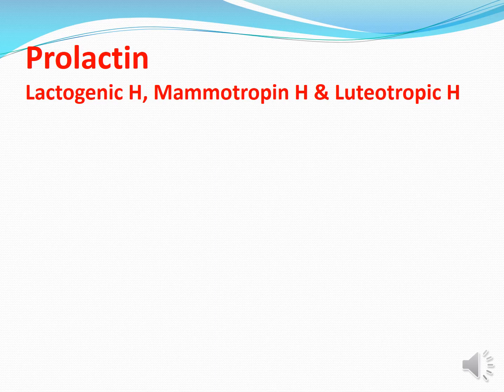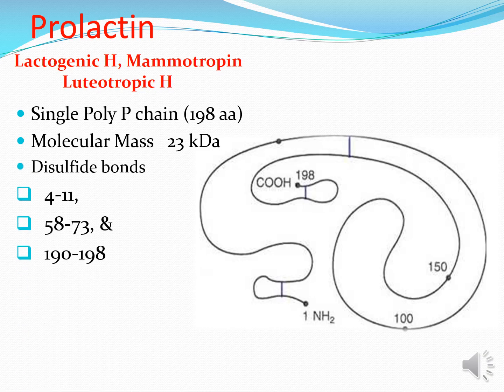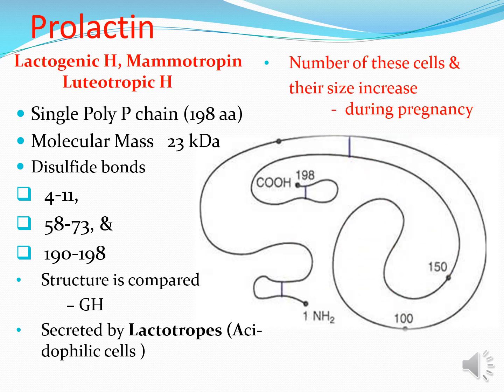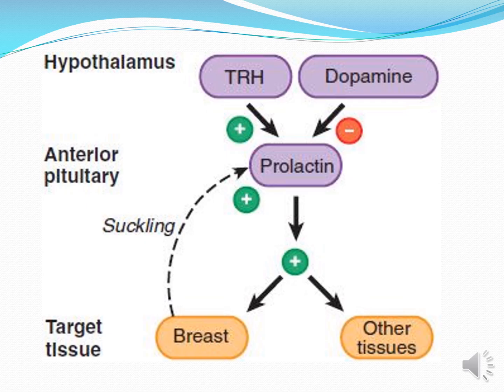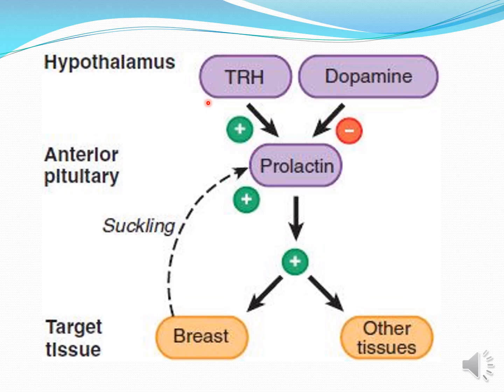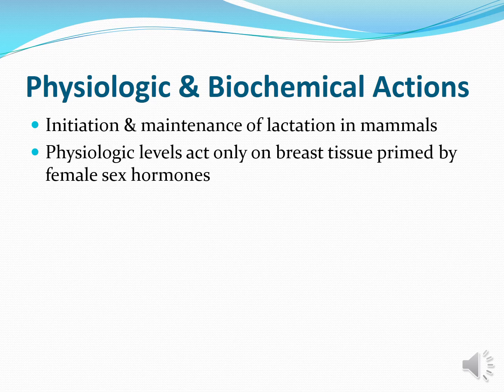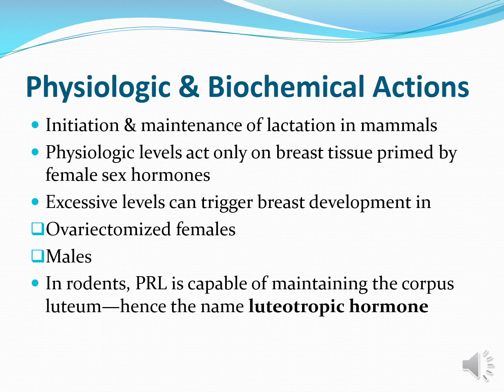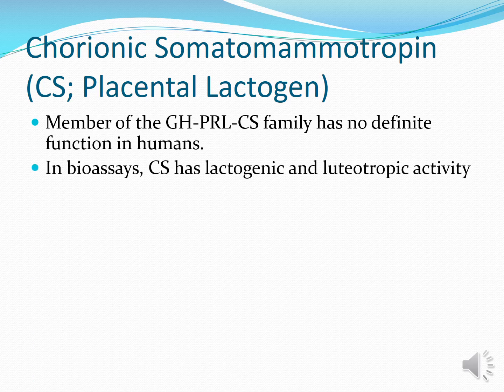2nd year MBBS Prolactin & CS